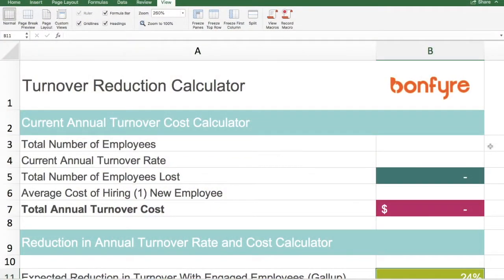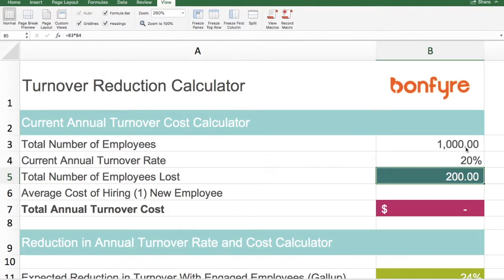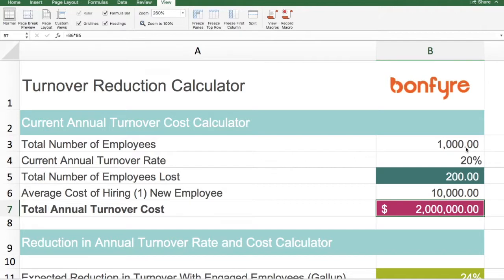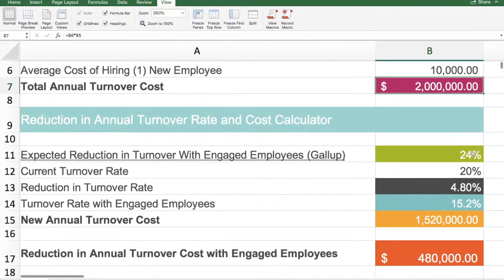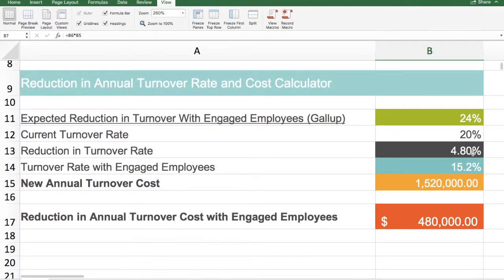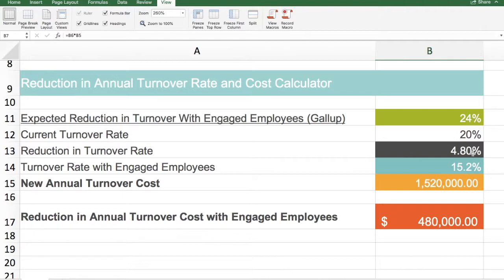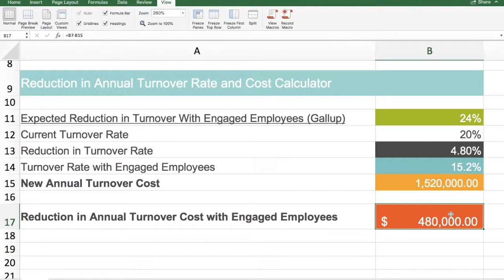Turnover Calculator Overview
According to a Gallup’s State of the American Workforce study, in high-turnover organizations (those with more than 40% annualized turnover), highly engaged business units achieve 24% less turnover. In low-turnover organizations (those with less than 40% annualized turnover), the gains are even more dramatic: Highly engaged business units achieve 59% less turnover.

We based our “Expected Reduction in Turnover With Engaged Employees” figure in the calculator on this Gallup data. The calculator uses this data to give you a projection for how investing in initiatives to improve employee engagement can reduce your annual turnover rate.

Watch the short video to see the calculator in action.